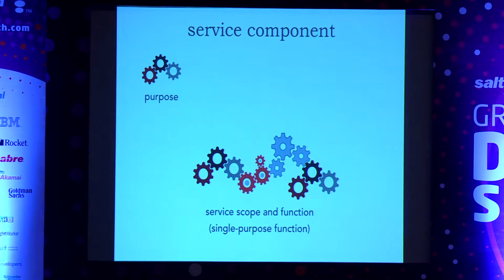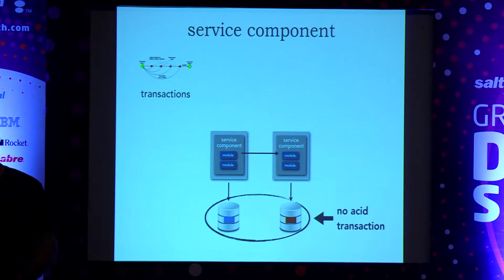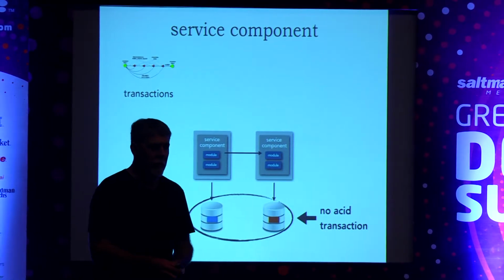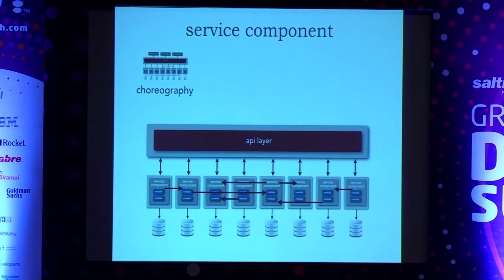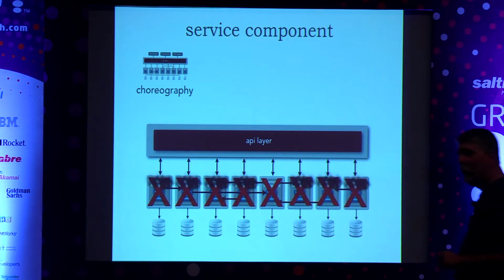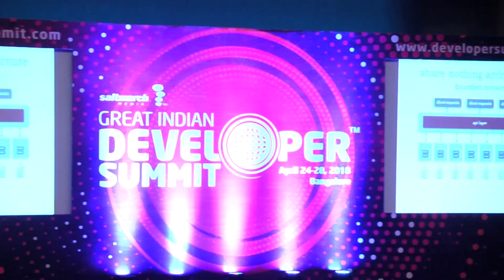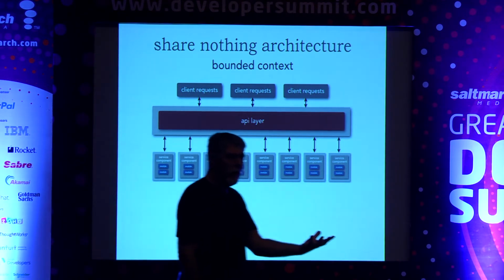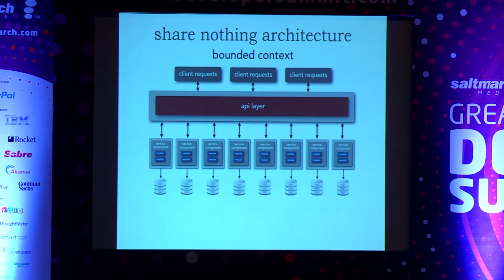Microservices Architecture and Design by Mark Richards (Part 4 of 15)